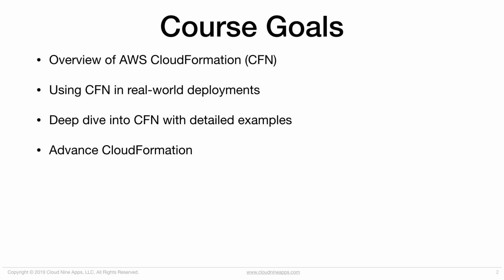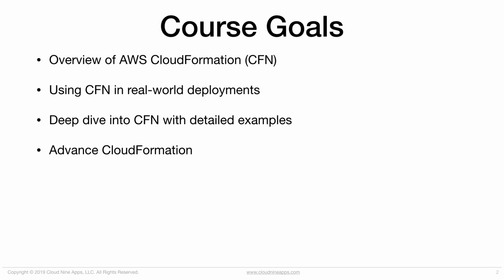AWS CloudFormation Deep Dive Overview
AWS CloudFormation is a key service when it comes to automating AWS deployments. Be it a simple stack with a couple of resources or complex stacks that are deployed to multiple AWS regions and accounts, CloudFormation provides several useful capabilities like reusable deployment templates, powerful CLI, automatic change detection, rollback, resource dependency management, parallel deployment, and many more. This course will set a solid foundation for anyone working with AWS deployments in understanding CloudFormation core concepts to hands-on experience in deploying simple to complex stacks along with several best practices and tips.

Following is an outline of the course.
- Overview of AWS CloudFormation (CFN)
- Best practices and tips for using CFN in real-world deployments
- Deep dive into CFN with detailed examples
- Advance CloudFormation topics like Nested Stacks, StackSets, Custom Resources and Macros

Use the link below to sign up.